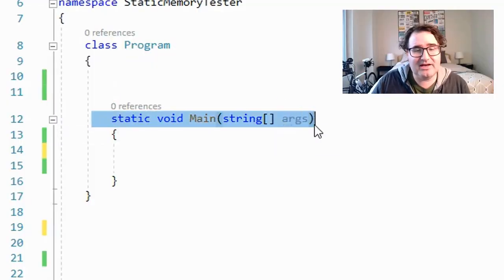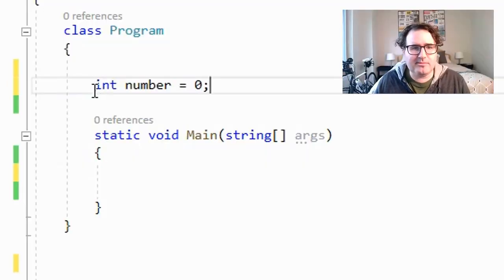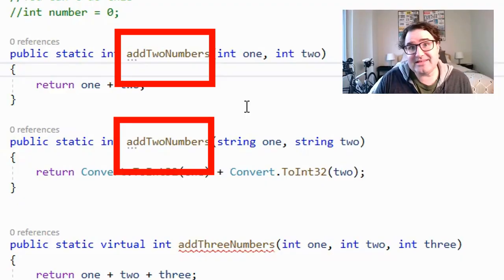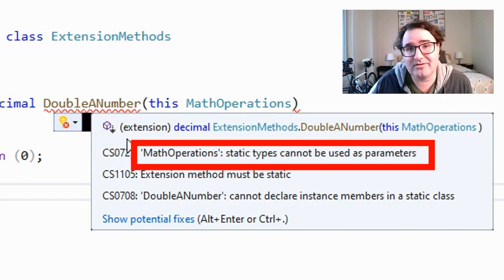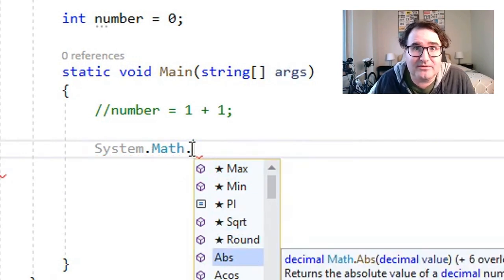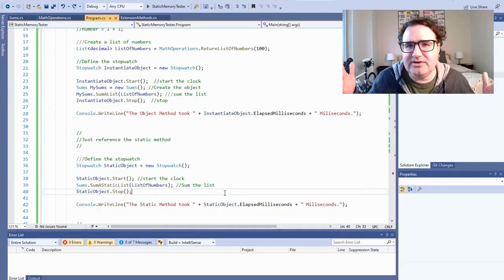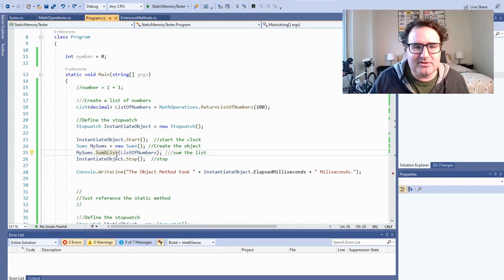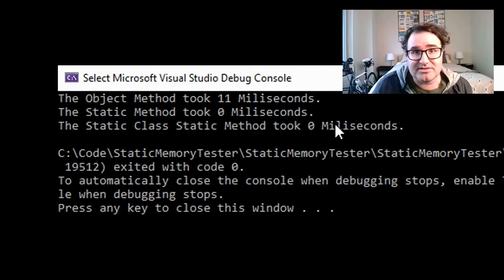What Are Static Classes and Static Methods in C#? - C# Gotcha! Interview Questions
Static classes and static methods in C# are kind of strange.  They can't be instantiated.  They can't be inherited.  They can't access anything that isn't static.  They don't seem to do much, so what are they useful for?

Well, they're great if you don't want to burn processer cycle instantiating an object just to use a specific method.